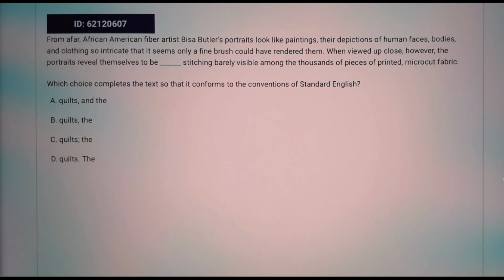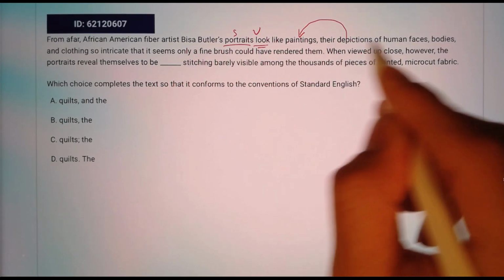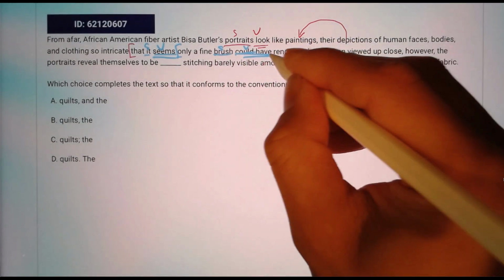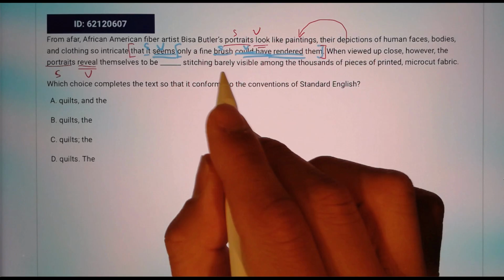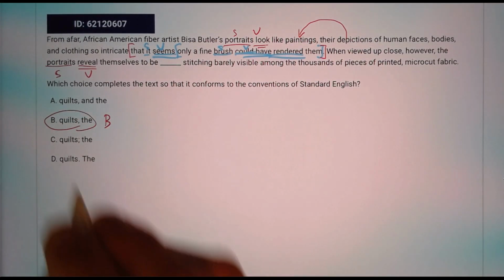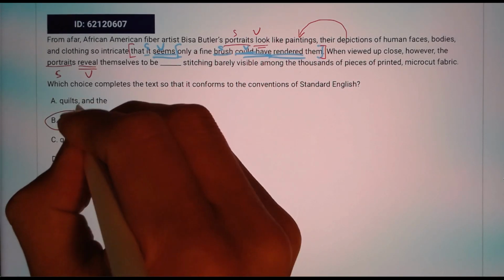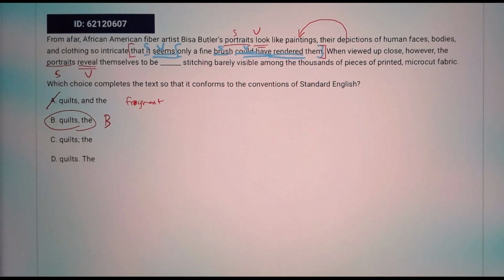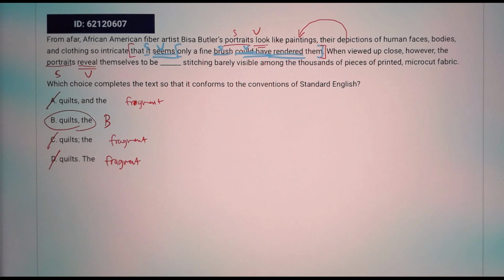SAT English: Lesson 1C Problem 43 (ID: 62120607)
SAT English
Topic: Standard English Conventions
Subtopic: Boundaries
Level: Hard
QID: 62120607